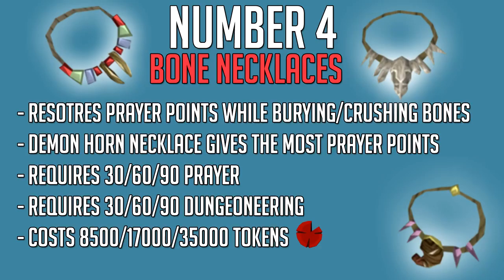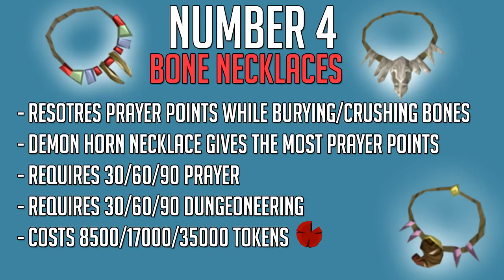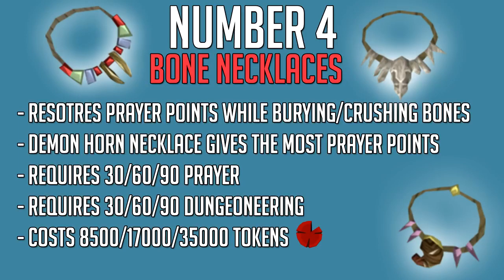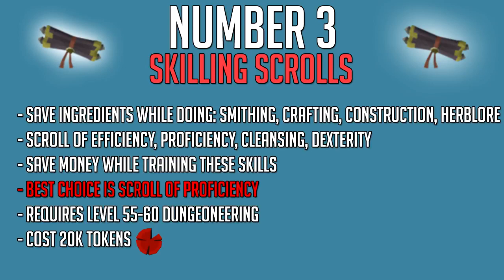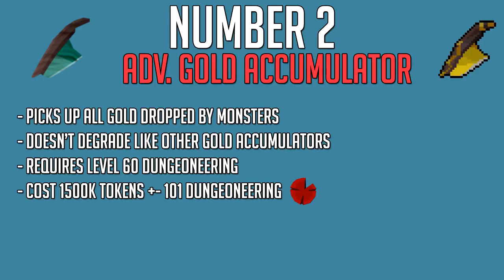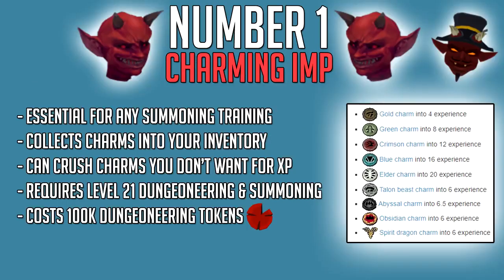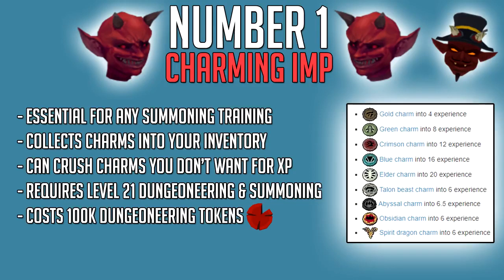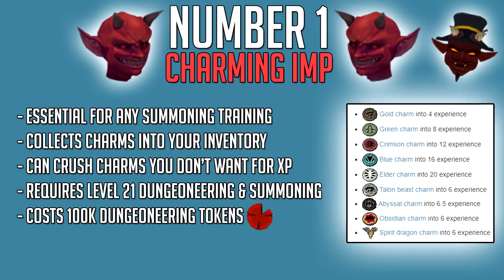Runescape 3 TOP 5 Dungeoneering Rewards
VIDEO: Runescape 3   TOP 5 Dungeoneering Rewards
This video was taken from channel, protoxxgaming,
There was creative common license,

COPYRIGHT INFORMATION!
All content hosted on this channel is remixed personally by me, if you are the legal content owner of any videos remixed in this video, or any other video on this channel and have concerns please send me a private message.